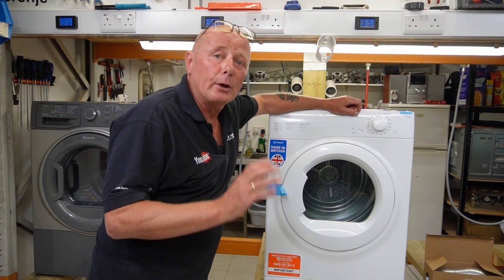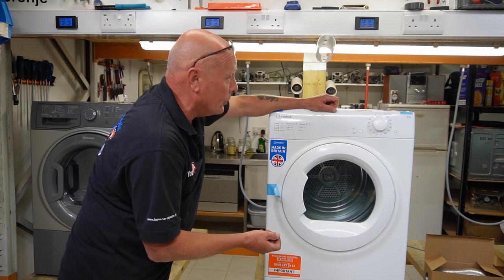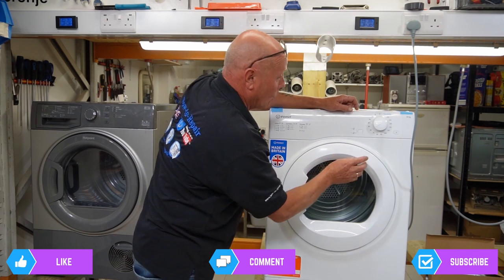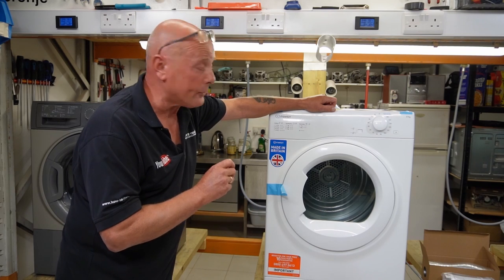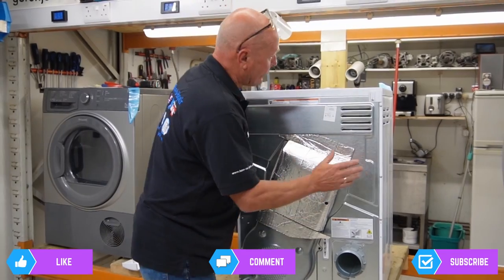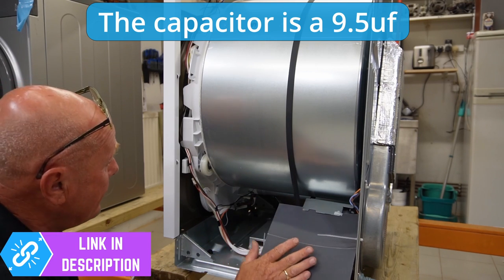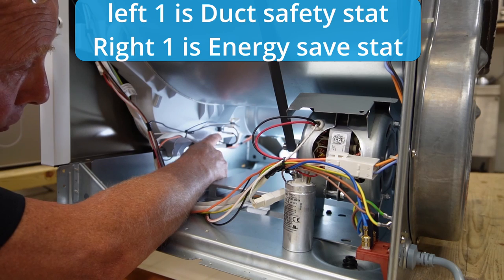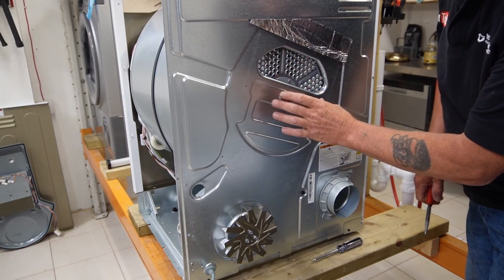Unboxing review and servicing on Indesit I1d80wuk or Hotpoint H1d80wuk Vented Tumble Dryer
This unboxing review will give you an independent review of these vented tumble dryers, we will be looking inside the machine to see how well they are made and constructed and what the serviceability will be in the future. this review is totally independent and not supported by any manufacturer we paid full price for all the machines.

all these dryers were bought from high street shops or online stores like Currys, AO Argos, John lewis Etc makes no difference always remember if you're buying local and you will get the local shop support.

Indesit I1d80wuk
or
Hotpoint H1d80wuk

🛒 Pear shape Rear Drum Bearing J00655170 C00142628
🛒 Fluff Filter
🛒 Vent Tubes 4 Inch

To help you here are the time stamps on this video:
00:00 Intro on first thoughts & My rant.
02:35 Things I Like & Dislike.
05:58 Electrical consumption.
08:20 Things not to do on a Tumble dryer.
09:30 The vent tube 4 Inch system.
10:37 The repairability right to repair act.
11:11 Teardown of this tumble dryer.
14:21 About Wiring Diagram and service manual & Service Charges.
16:59 Capacitor 9.5uf C00275351 J00243263.
20:09 Wiring Diagram.
20:38 Heating element J00820559 C00729740 Thermostat’s.
24:26 Drive Belt J00137846 C00145707.
25:55 Pear shape Rear Drum Bearing J00655170 C00142628.
31:55 Fluff filter system.
32:08 Finding the parts for this model.
32:24 My overview and repairability score.